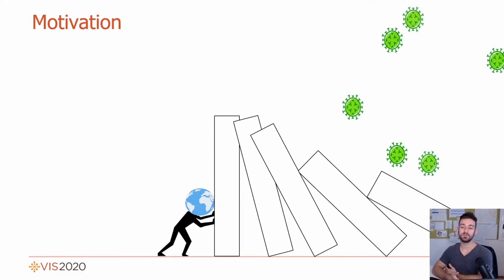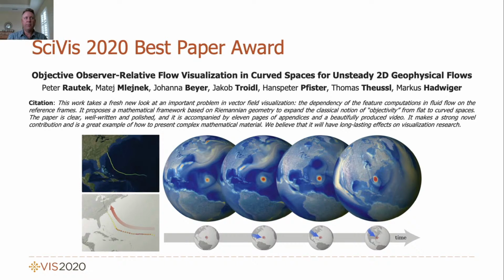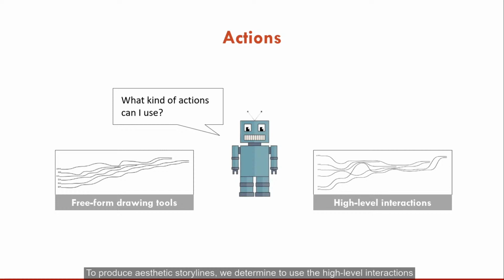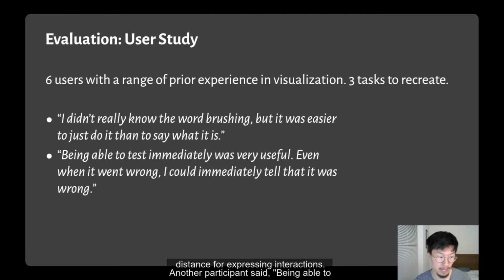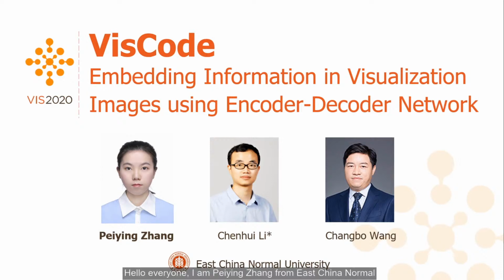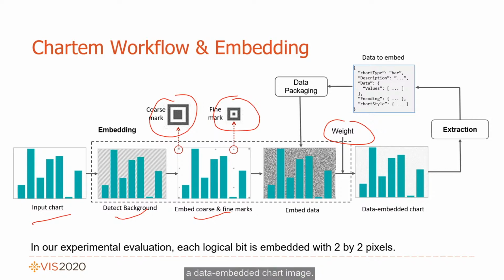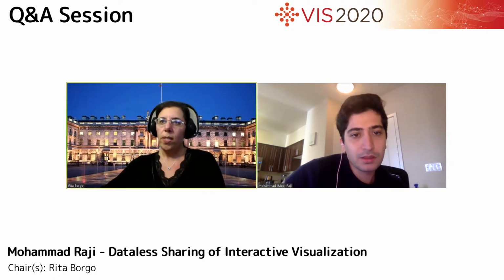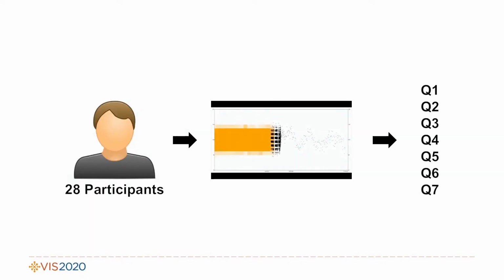VIS 2020: VIS Full Papers - Creating & Sharing Visualizations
Session start: Tue Oct 27 11:30 UTC-06:00
Session end: Tue Oct 27 13:30 UTC-06:00
Session Chair(s): Rita Borgo
    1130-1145: VAST, InfoVis, SciVis Full Papers Joint Opening by Full Papers Chairs
    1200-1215: PlotThread: Creating Expressive Storyline Visualizations using Reinforcement Learning by Tan Tang, Renzhong LI, Xinke Wu, Shuhan Liu, Johannes Knittel, Steffen Koch, Thomas Ertl, Lingyun Yu, Peiran Ren, Yingcai Wu.
    Presented by Tan Tang
    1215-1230: Lyra 2: Designing Interactive Visualizations by Demonstration by Jonathan Zong, Dhiraj Barnwal, Rupayan Neogy, Arvind Satyanarayan.
    Presented by Jonathan Zong
    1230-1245: StructGraphics: Flexible Visualization Design through Data-Agnostic and Reusable Graphical Structures by Theophanis Tsandilas.
    Presented by Theophanis Tsandilas
    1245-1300: VisCode: Embedding Information in Visualization Images using Encoder-Decoder Network by Peiying Zhang, Chenhui Li, Changbo Wang.
    Presented by Peiying Zhang
    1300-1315: Chartem: Reviving Chart Images with Data Embedding by Jiayun Fu, Bin Zhu, Weiwei Cui, Song Ge, Yun Wang, Haidong Zhang, He Huang, Yuanyuan Tang, Dongmei Zhang, Xiaoqiang Ma.
    Presented by Bin Zhu
    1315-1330: Dataless Sharing of Interactive Visualization by Mohammad Raji, Jeremiah Duncan, Tanner Hobson, Jian Huang.
    Presented by Mohammad Raji